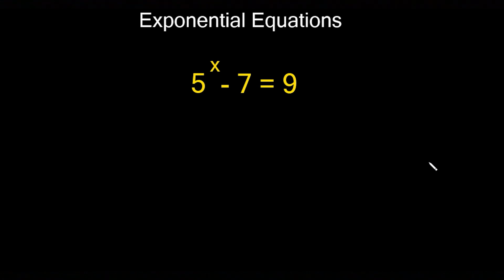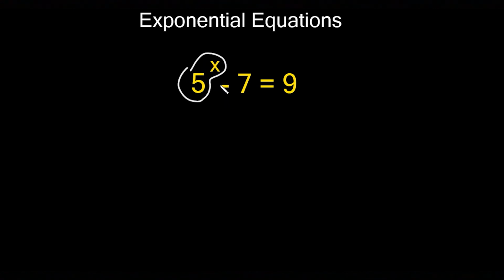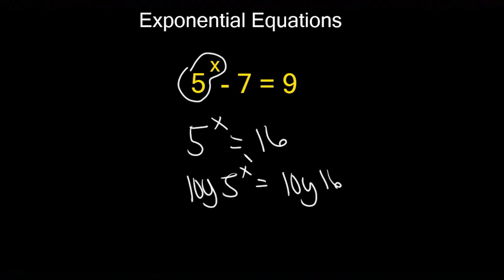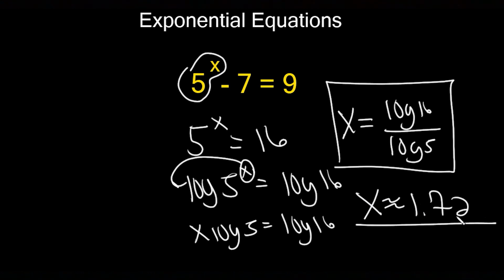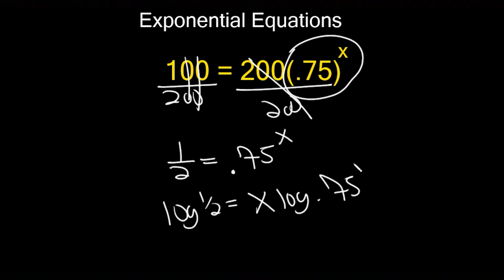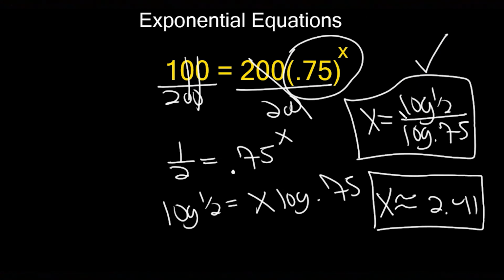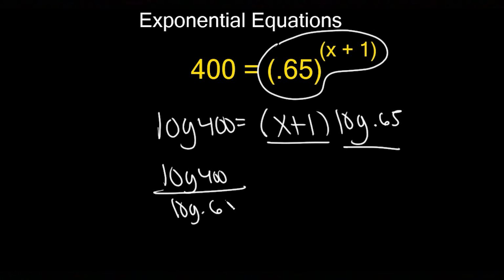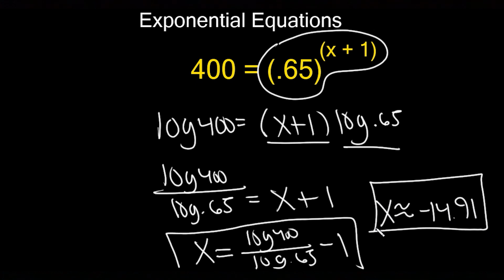Solving Equations with Variable Exponents - Power Property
This video shows how to solve an exponential equation by utilizing the power property of a logarithm.